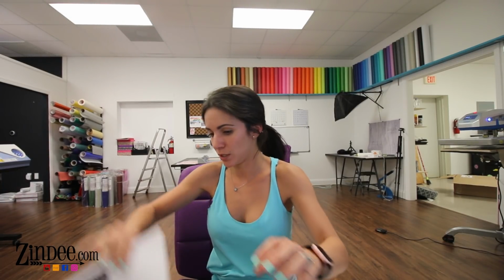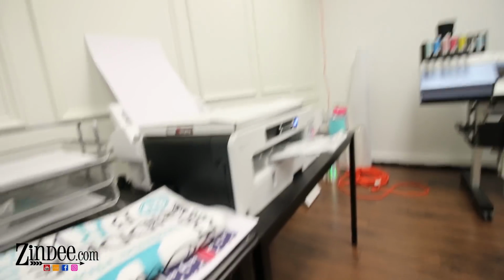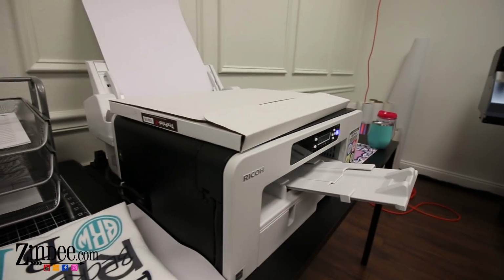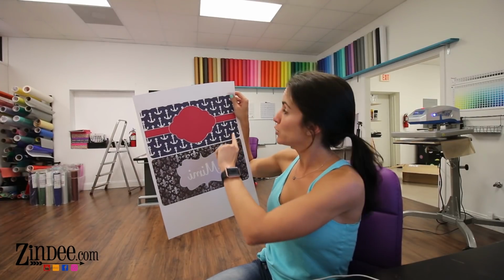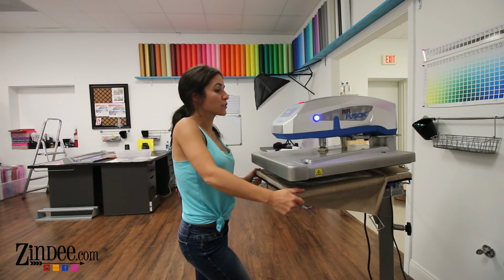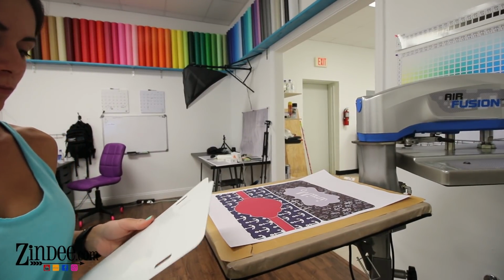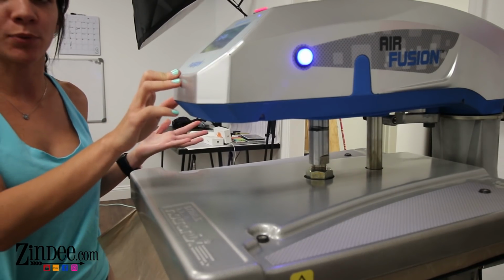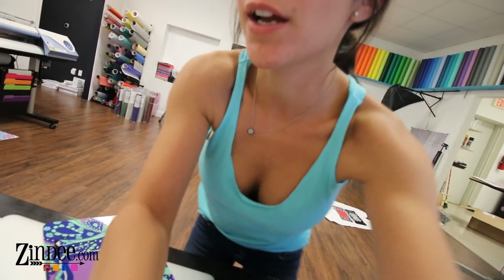Intro to Sublimation, car tag/license plate and baby blankets, how to sublimate, what is sublimation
CLICK SHOW MORE TO SEE LINKS :)
mailing address:
1910 Navarre school road